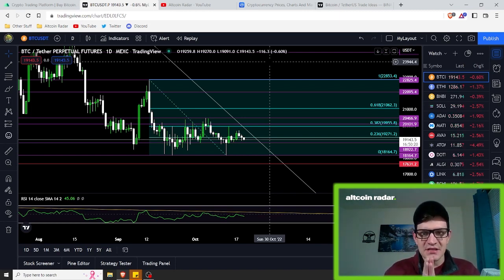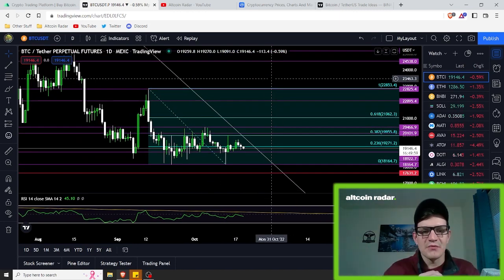The Biggest MYTH About Trading Indicators!!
Hey crypto fans! In this video I talk about one of the biggest myths about trading indicators! Whether you're trading the crypto market, stock market, or any other financial market, this trading indicator myth applies to all!